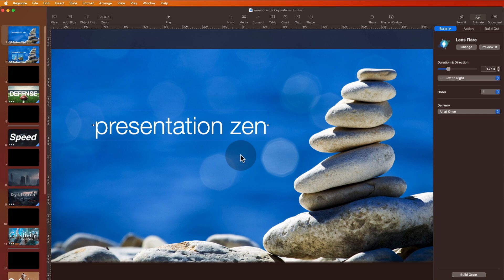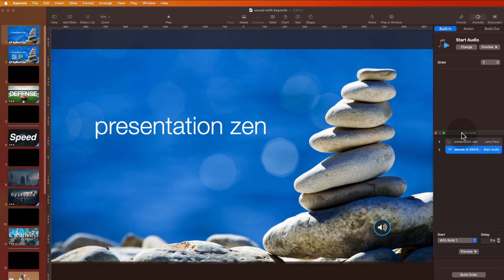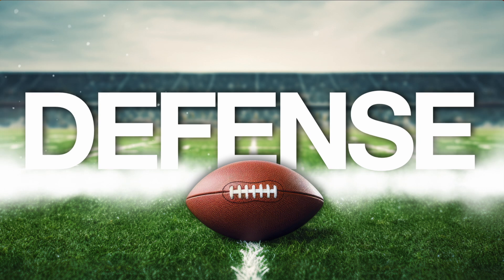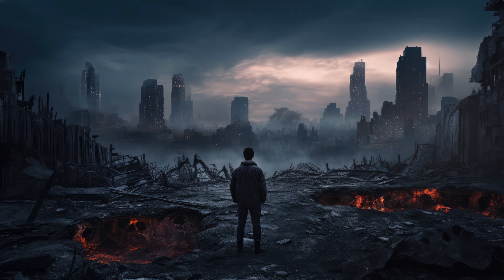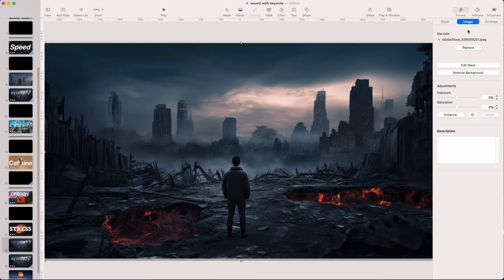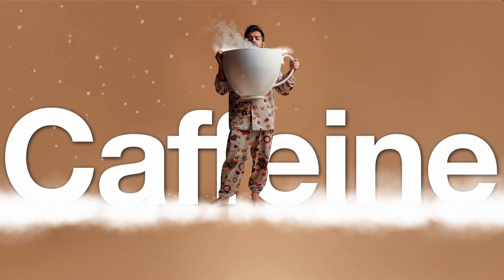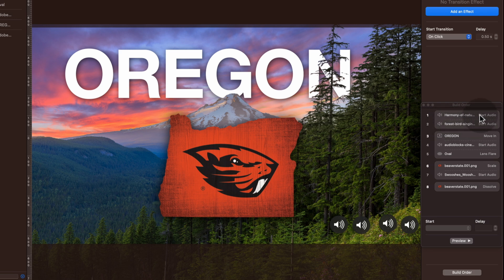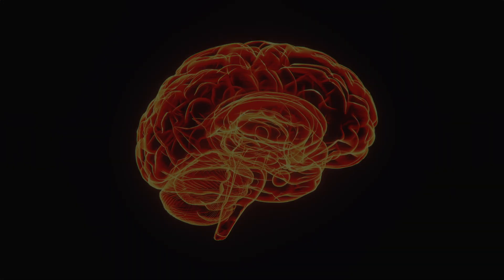How to Add Sound Effects to Animations in Apple Keynote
Learn how to insert audio in Apple Keynote. Add sound effects to any animation such as text, an image, or any kind of object in a Keynote slide. Add sounds to your animations in Keynote slides.